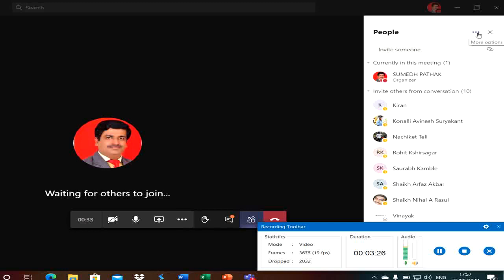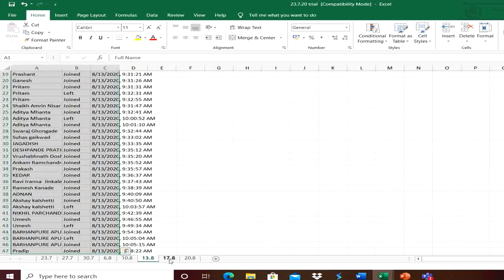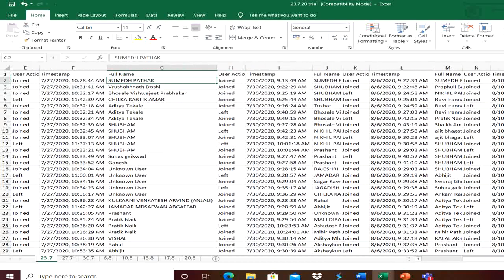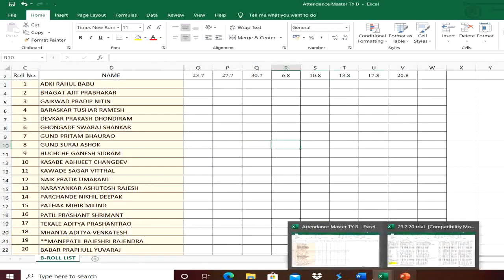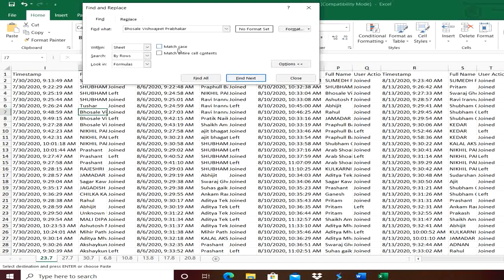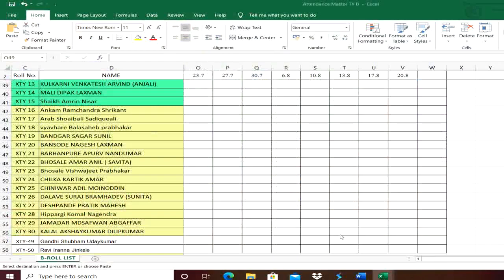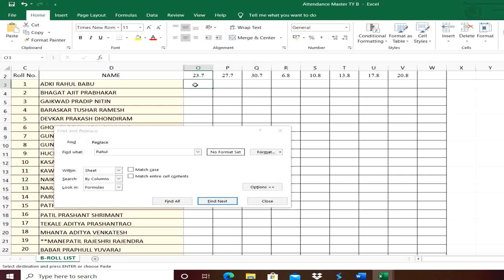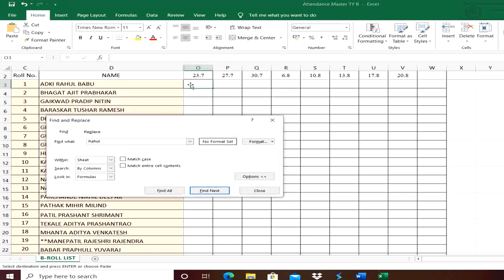How to compile daily Attendance from Microsoft Team into monthly attendance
How to take daily attendance & compile it from Microsoft Team